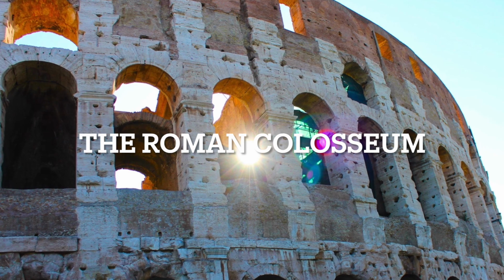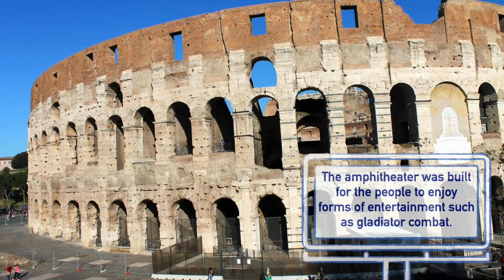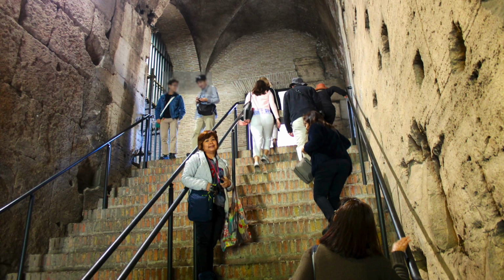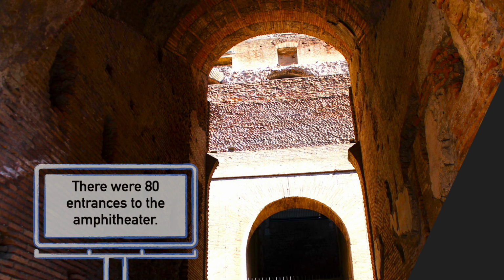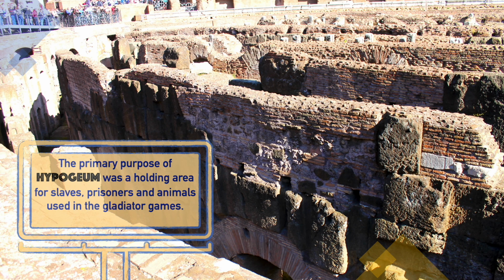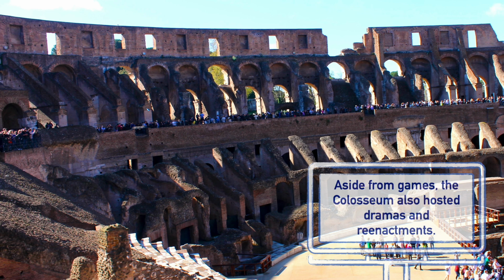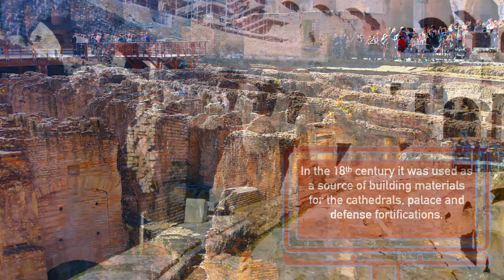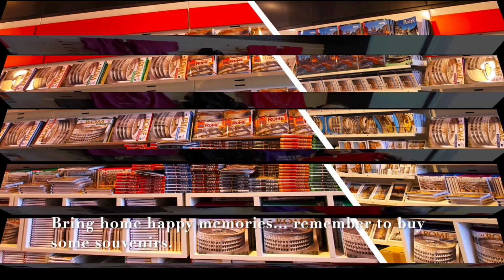The Roman Colosseum: One of the New Seven Wonders of the World/ Rome, Italy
tep into history at the Roman Colosseum, one of the New Seven Wonders of the World and the most iconic landmark of ancient Rome. This magnificent amphitheater once hosted gladiator battles, grand spectacles, and dramatic performances that shaped Roman civilization. Discover its fascinating history, architectural brilliance, and timeless legacy that continues to inspire millions of visitors from around the world.

Whether you love history, travel, or cultural wonders, the Colosseum is a must-see destination that stands as a powerful symbol of Rome’s greatness.

Join us as we explore the Roman Colosseum—a breathtaking monument of courage, engineering, and human history. Let its ancient stones tell stories of glory, sacrifice, and resilience that transcend time.

📍 Location
The Colosseum is located in the heart of Rome, Italy, near the Roman Forum and Palatine Hill. It is easily accessible by public transportation and is one of the most visited historical landmarks in the world.

The Roman Colosseum reminds us that history lives on through the monuments we preserve and the stories we continue to share. Its grandeur stands as a testament to human creativity, strength, and endurance through the ages.

Content Creators:  Carmela V. Dellova, RND, MP and Mary Grace R. Roxas, MD